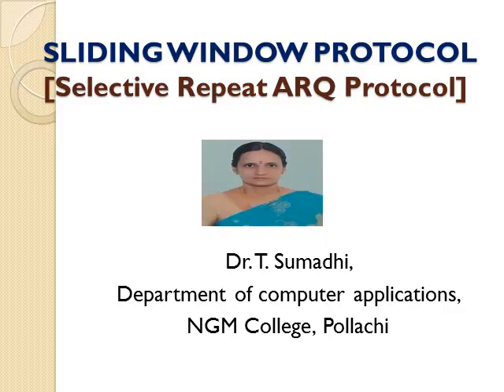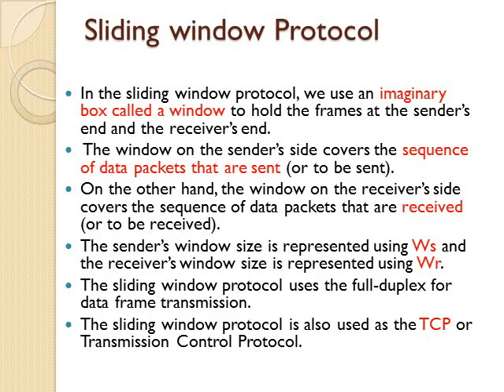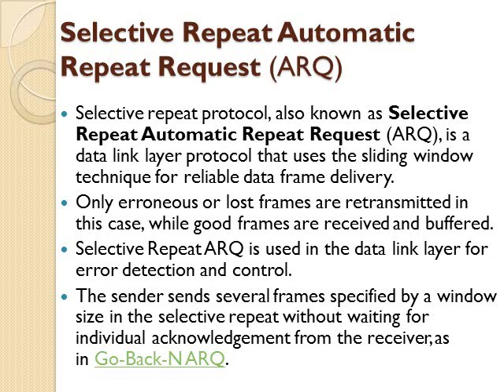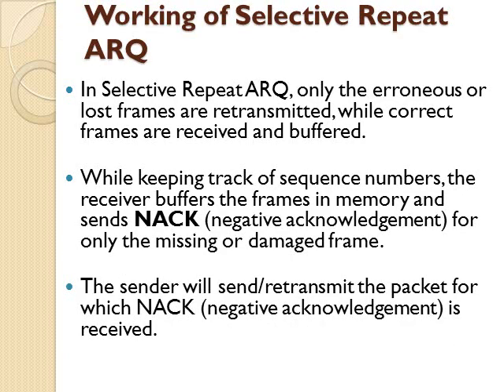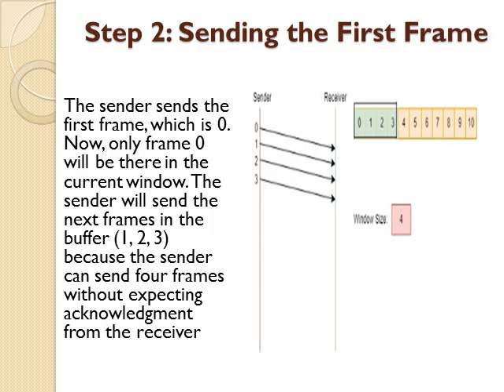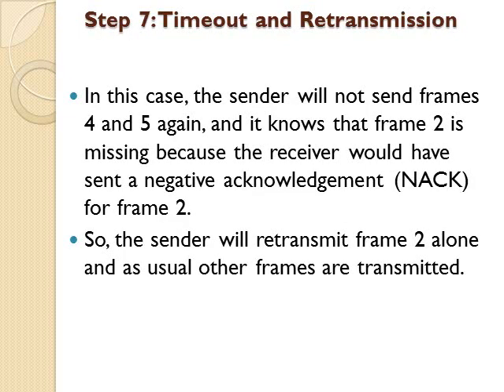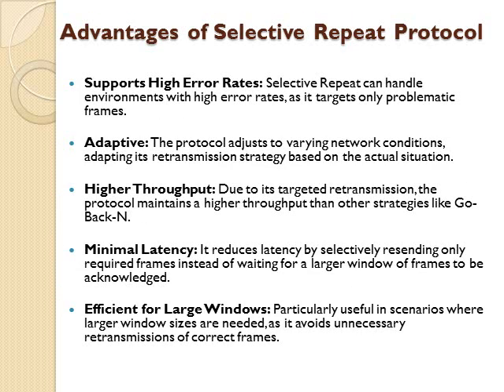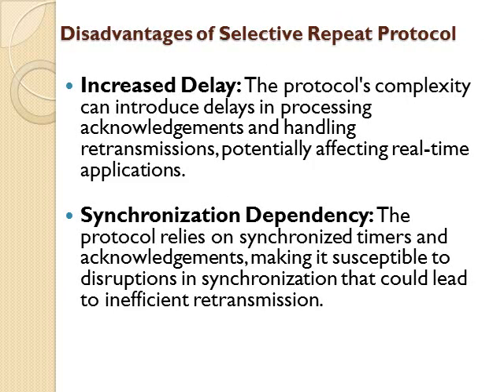Seletive repeat request ARQ-SLIDING WINDOW PROTOCOL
This video discusses about selective repeat request ARQ -sliding window protocol of data link layer in computer networks